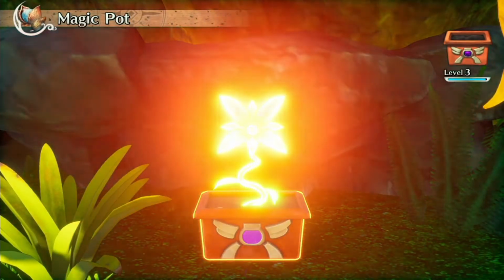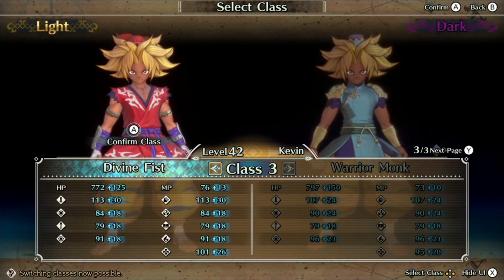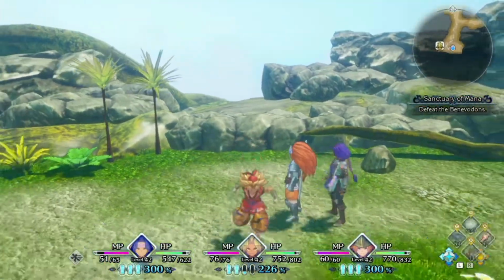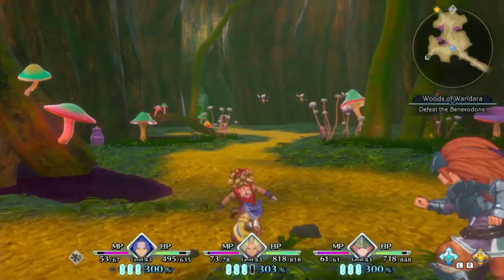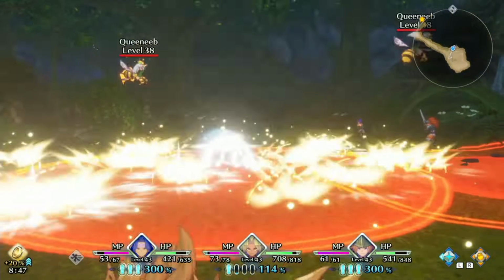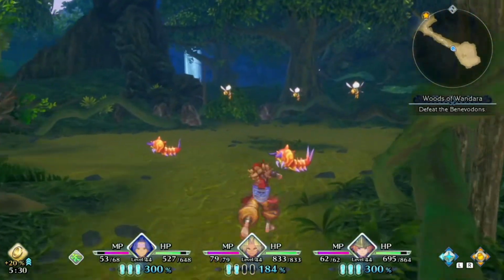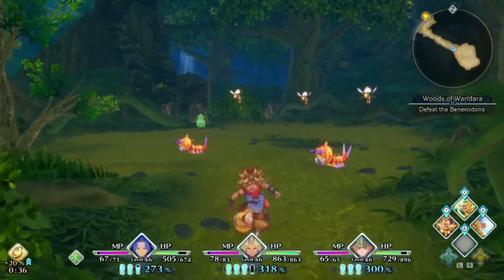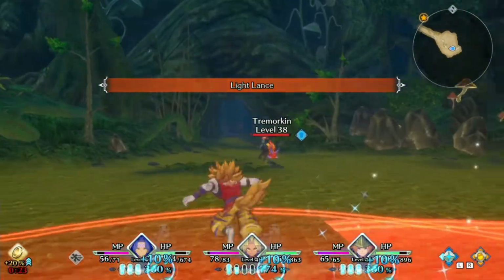Trials Of Mana Blind Playthrough (Japanese Voices) Part 18. Class Change Mystery Seed Grinding!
Hello guys CoolYoshi1907 here and welcome to my new playthrough!  This is Trials of Mana a game that used to be a Japanese exclusive Super Nintendo game that was a really good JRPG.  Now it is here on Nintendo Switch in full English with new 3D based gameplay and more improvements.  I am playing this game with Japanese Voices because I prefer them over English voices.  This is a excellent action RPG that is very amazing to play!